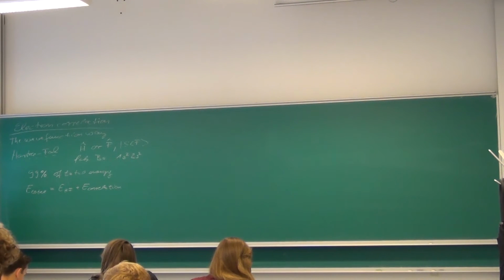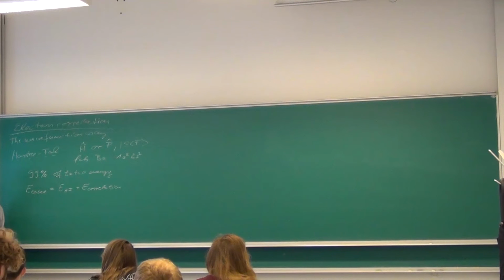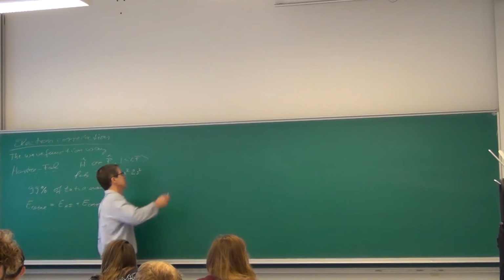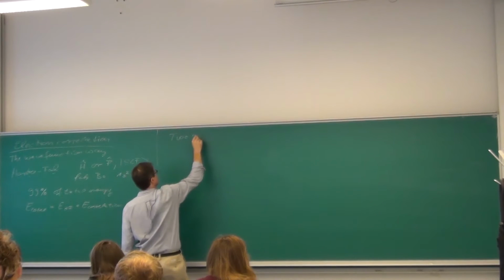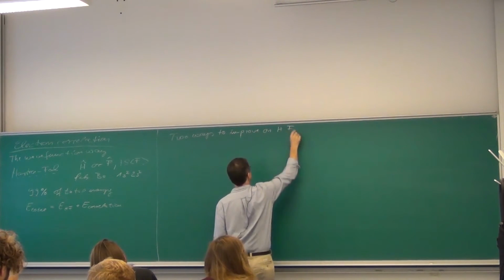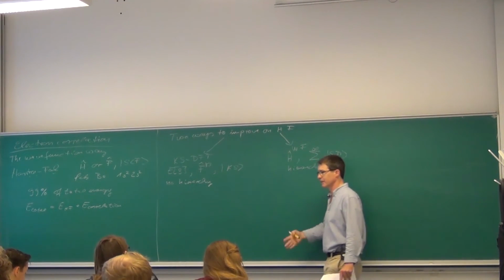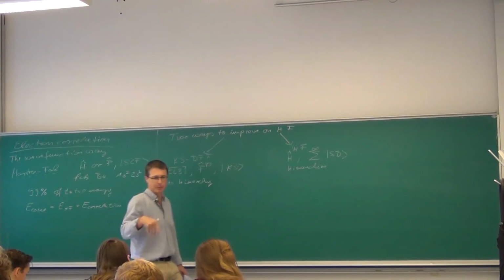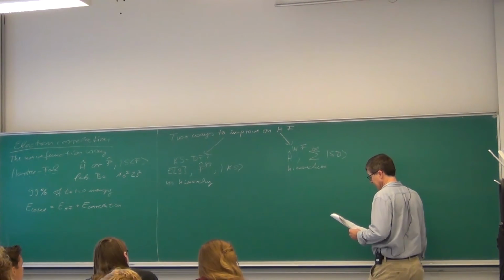CompChem: Correlation: 1. Two Ways To Improve on Hartree Fock